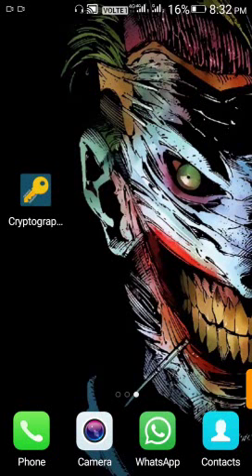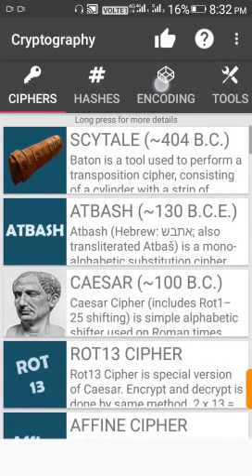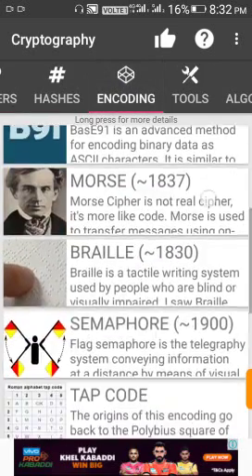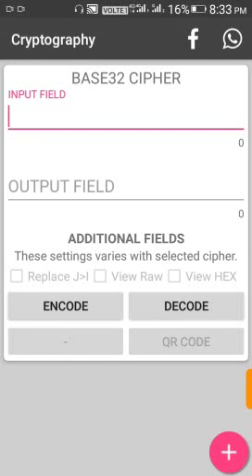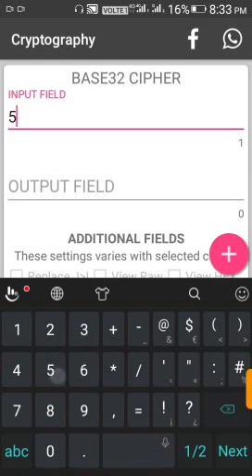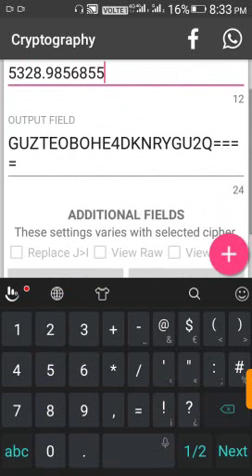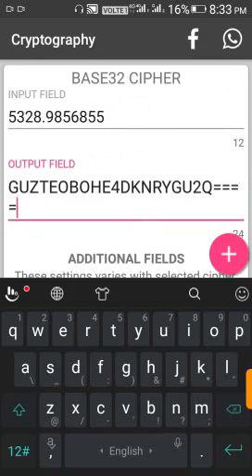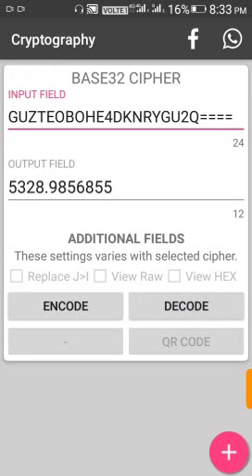Hacking app for secret chatting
app name : cryptography

this app is used for secret chatting to your friends